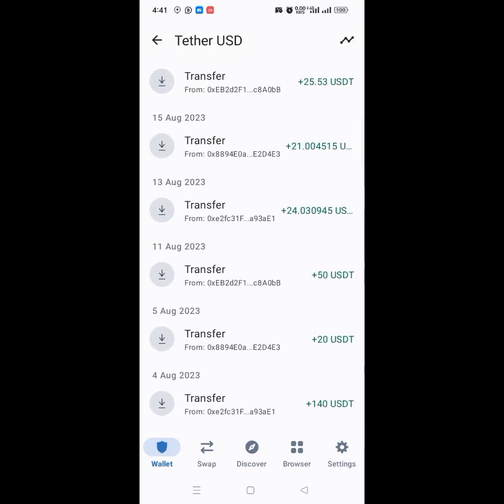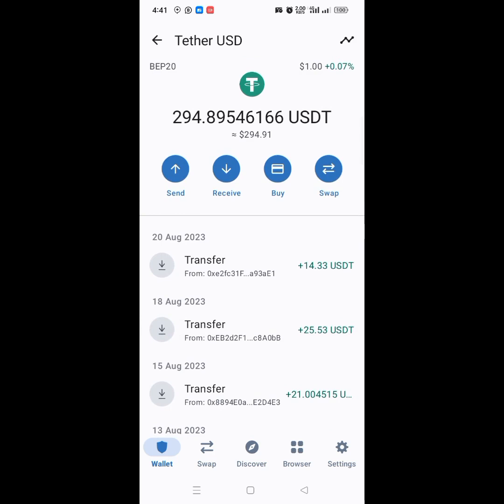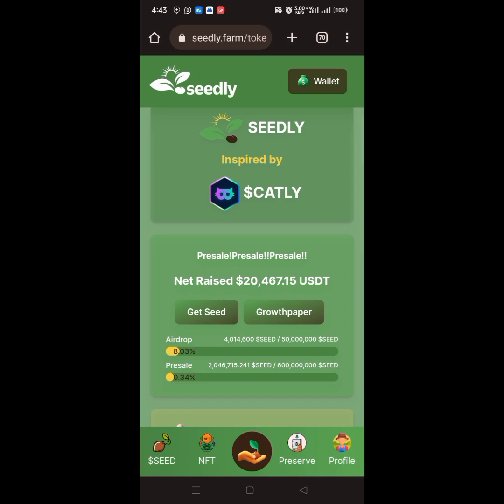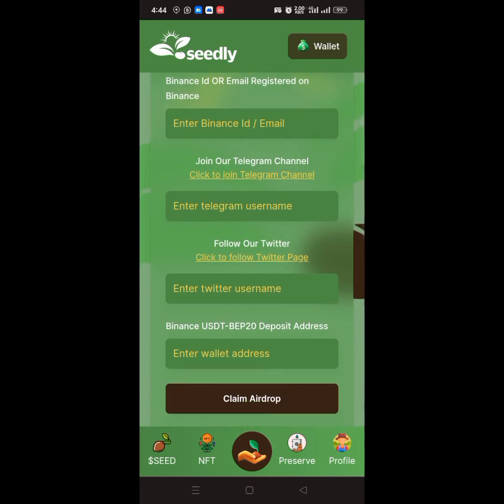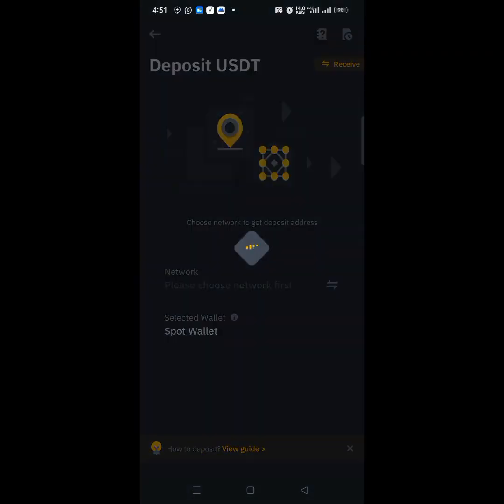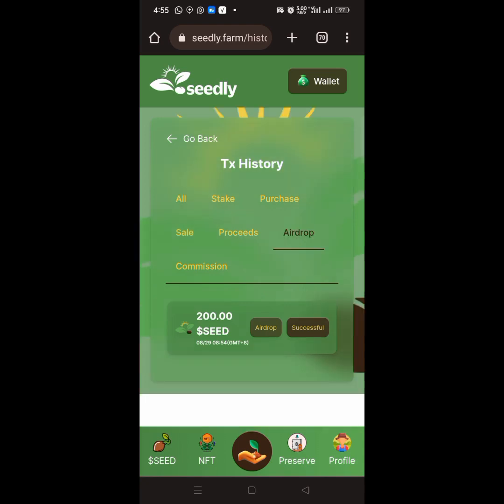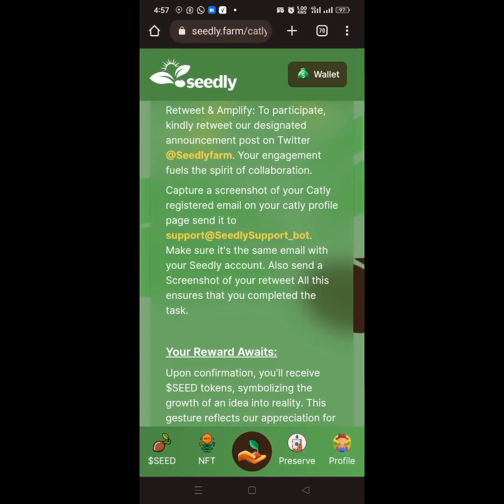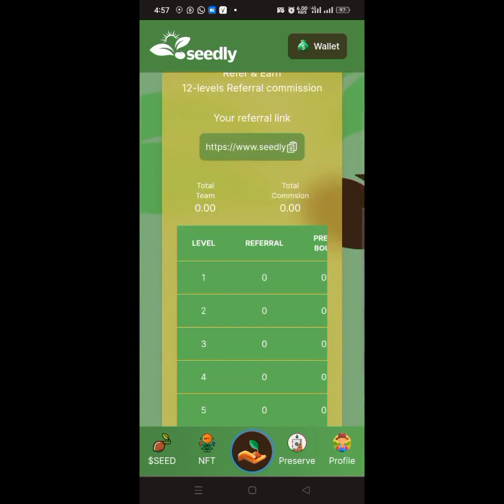$294 WITHDRAWAL PROOF ✅, HOW TO MAKE MONEY WITH seedly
Get free USDT cryptocurrency
How to get USDT for free
USDT airdrop
Free USDT earning methods
USDT rewards
USDT earning tips
Free USDT tricks and hacks
USDT explanation
Tether cryptocurrency
USDT stablecoin
Tether overview
USDT news
USDT analysis
Tether controversy
USDT price analysis
Tether blockchain
USDT trading
USDT earning sites
Earn USDT online
Best USDT earning platforms
USDT passive income
Crypto earning websites
USDT investment sites
USDT earning methods
Legit USDT earning sites
USDT faucets
USDT airdrops
How to earn USDT for free
USDT without investment
Earn free USDT online
Ways to get USDT without investing
Earn USDT through tasks
USDT earning opportunities
Passive USDT income without investment
Crypto rewards for free USDT
usdt stablecoin
usdt miner
usd mining
usdt wallet
usdt cryptocurrency
usdt investment site
usdt withdrawal